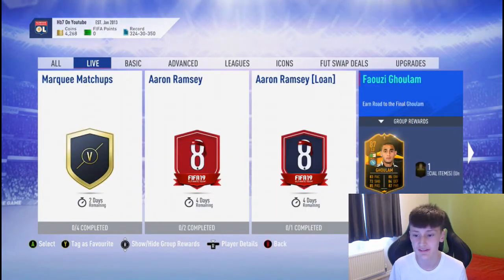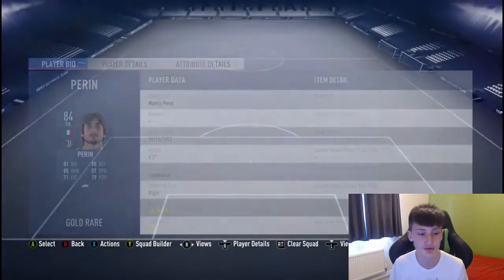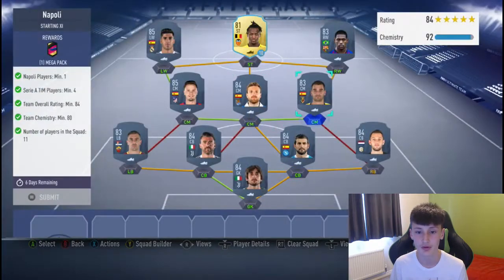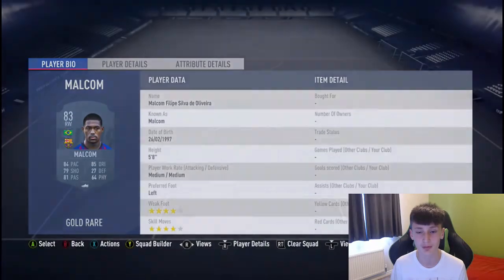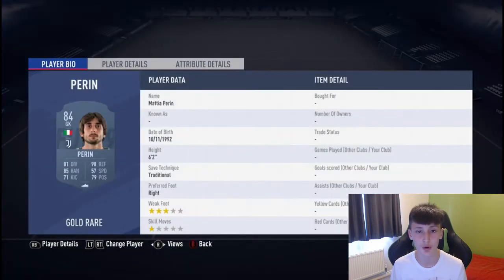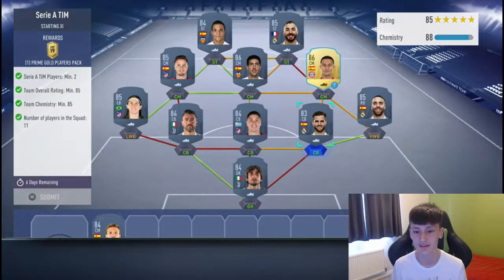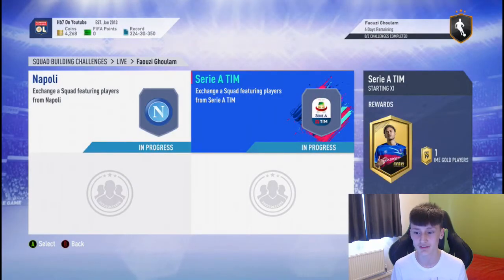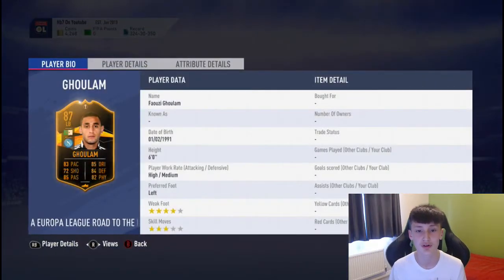HOW TO COMPLETE EUROPA LEAGUE GHOULAM 87 SBC! CHEAPEST NO LOYALTY SOLUTION!